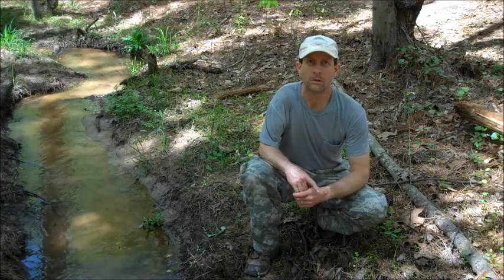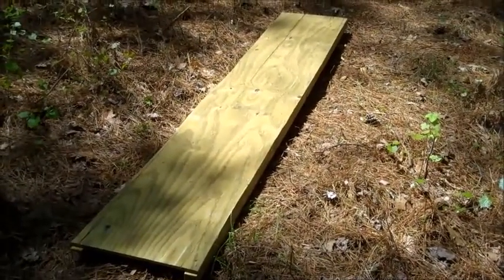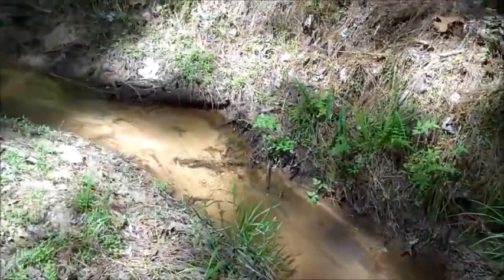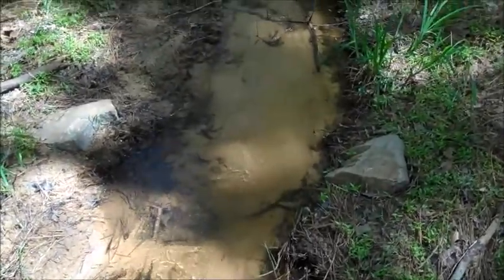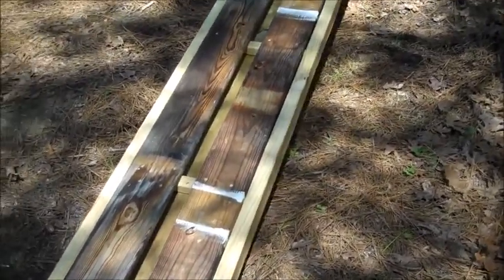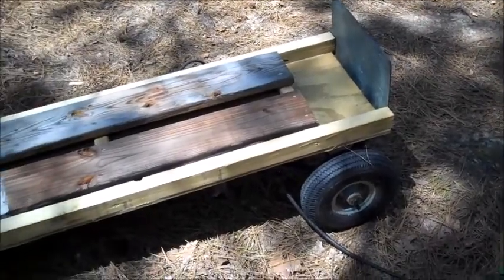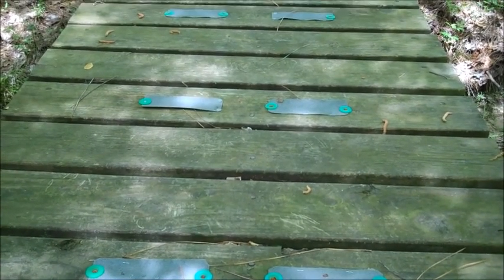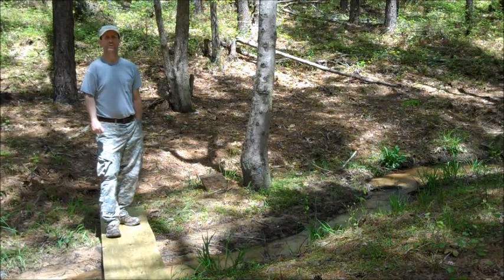Footbridge Project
Building and installing a simple footbridge across a small stream.